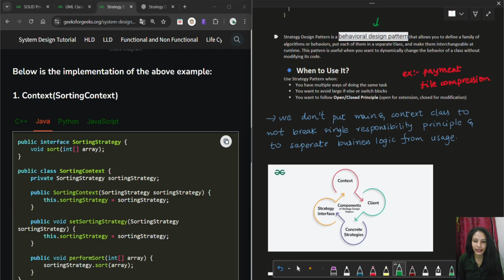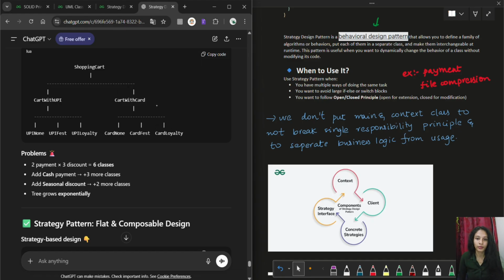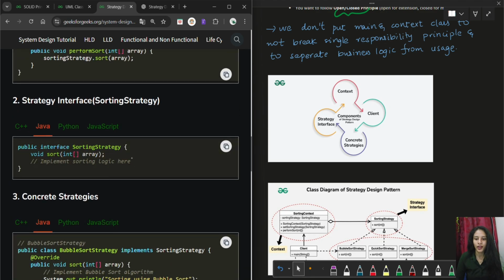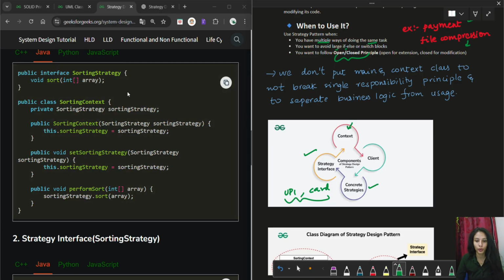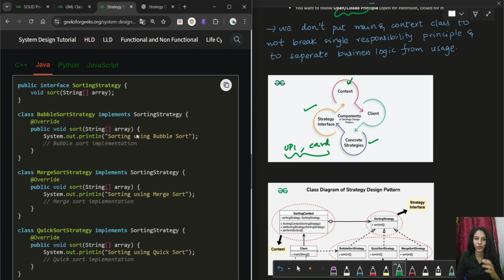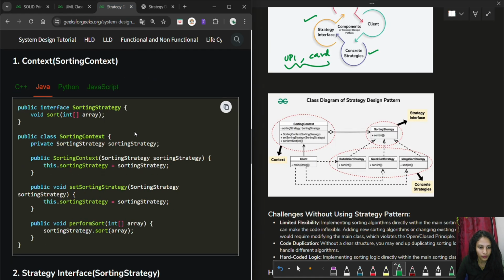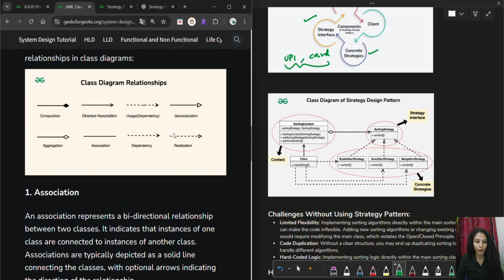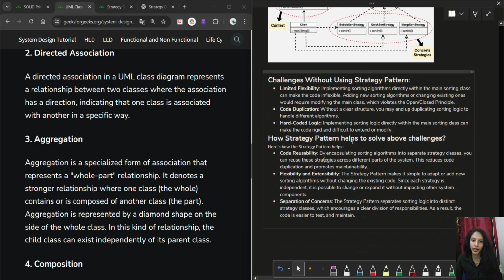System Design - Strategy Design Pattern